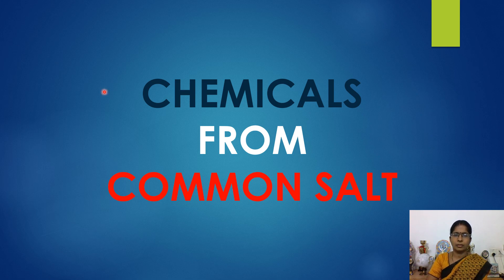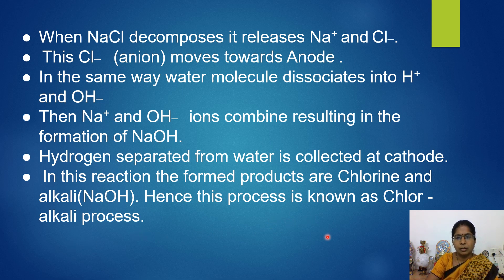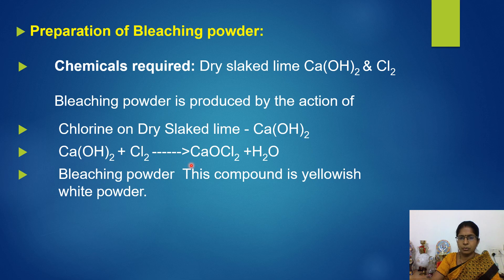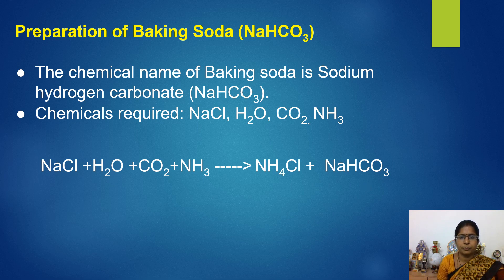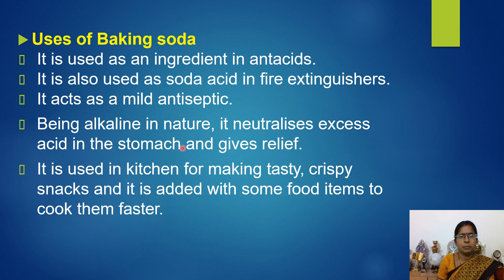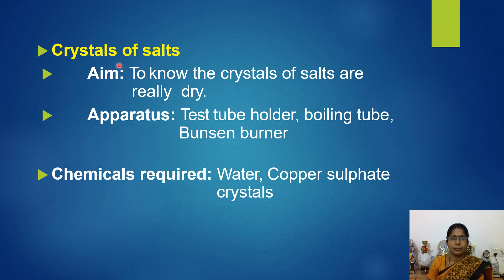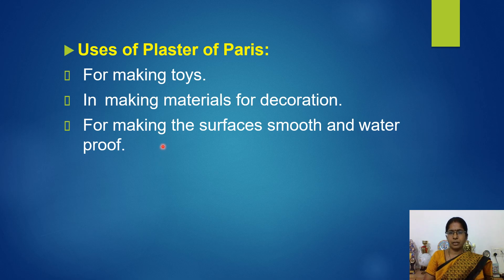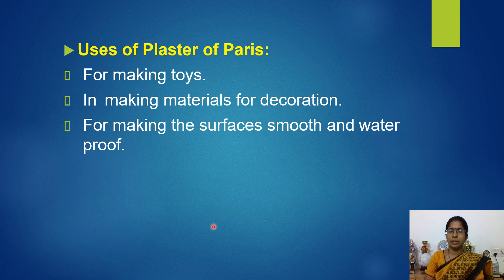Class 10 Acids & Bases Part 4